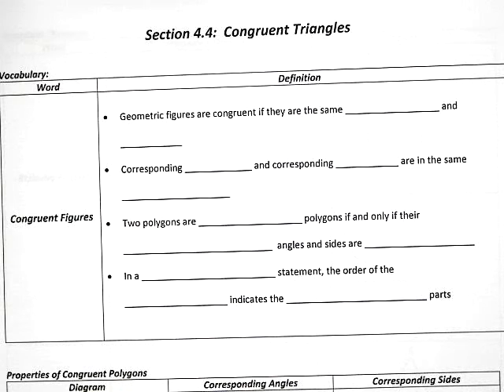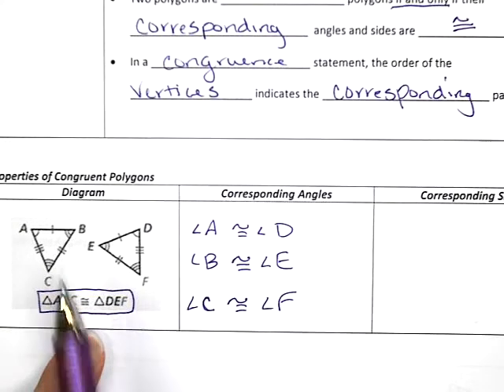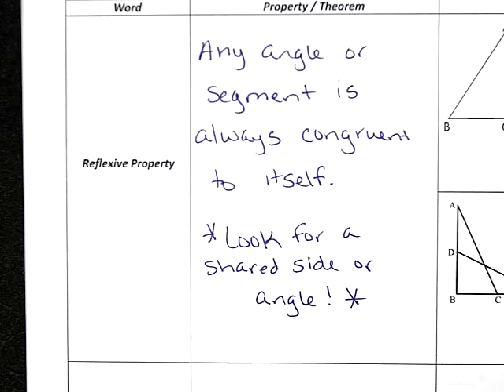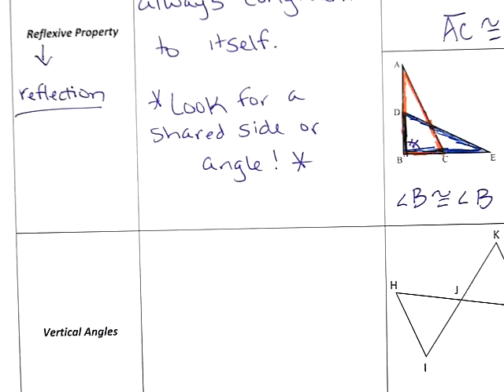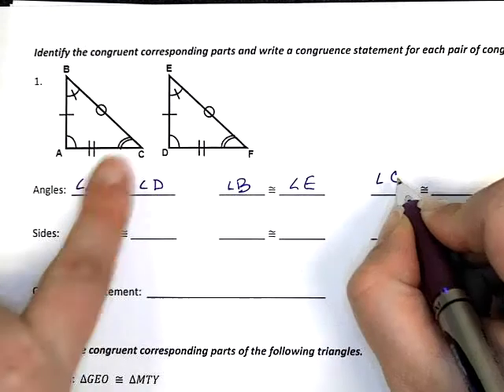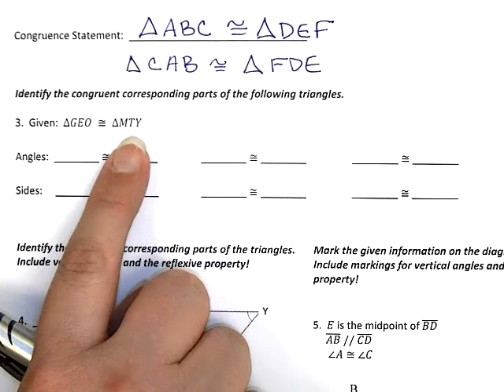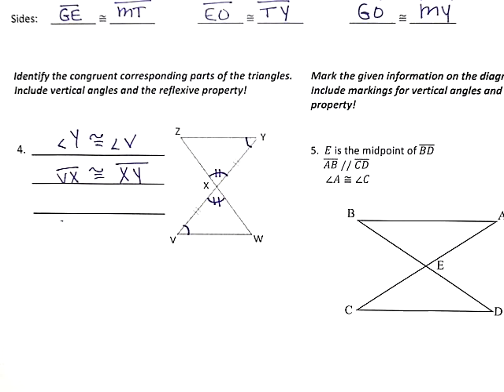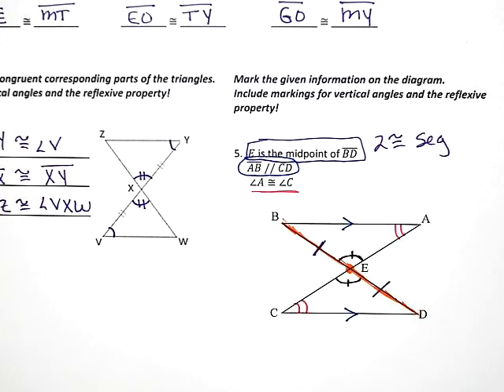Section 4 4